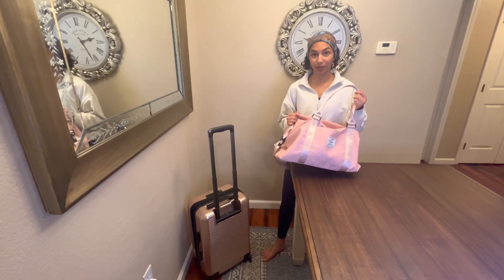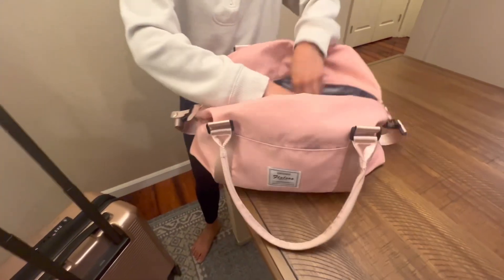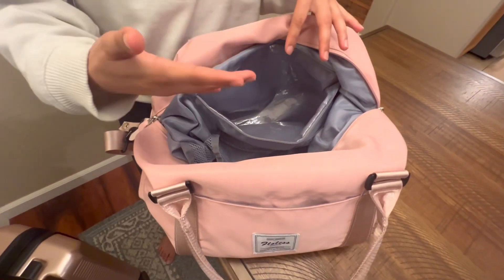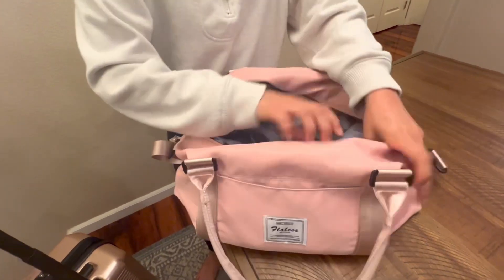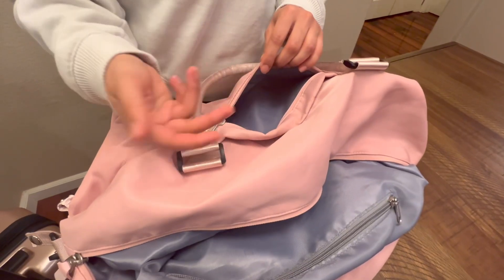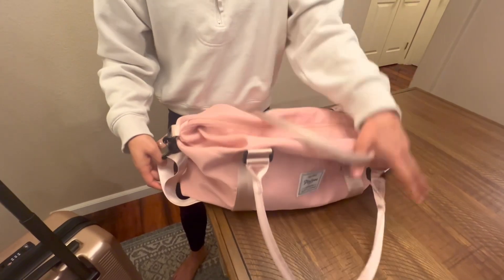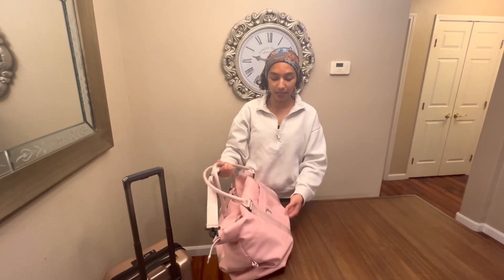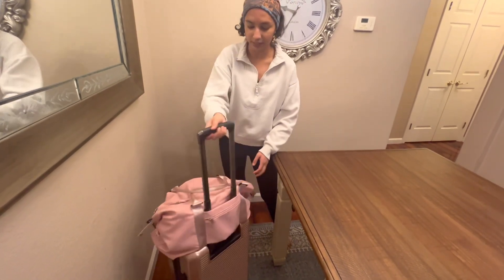Travel Duffel Bag, Sports Tote Gym Bag, Shoulder Weekender Overnight Bag for Women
【Dry Wet Separated Tote Bag】The high density water resistant material pocket can help you to separate dry items and wet items,if you have wet clothes or towel,you can put it in this gym bag for women. This design allowing you to easily carry essential items without worrying about them getting wet.
【Large & Multiple Pockets Overnight Bag】This weekender travel bag has 6 multiple internal and 2 external organizational pockets,which ensure you have a place for everything.The dimensions of the overnight bag for women are (H*W*T）27x55x18CM/10.63*21.65*7.09 inch.You can carry it onto an airplane.It has a capacity of 35L and can accommodate 3-5 days of travel items.
【Airplane Friendly Travel Bag】The perfect carry-on compliant bag for airline travel.Integrated trolley sleeve easy to attach to you carry on luggage handle making airport travel a breeze.Your ideal overnight weekend carry-on bag for business or personal travel.
【Extra Points Weekender Bag】The travel bags for women come with a removable adjustable strap, you can carry it as shoulder bag,handbag or cross bag as you like.The weekender bags for women made of high quality tear and water resistant nylon fabric.